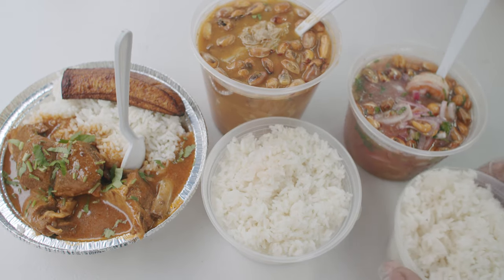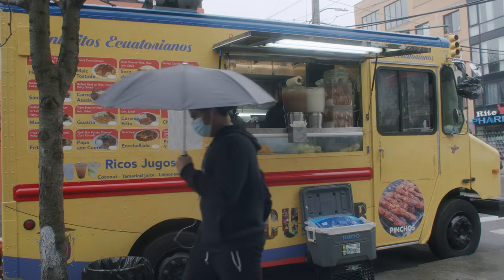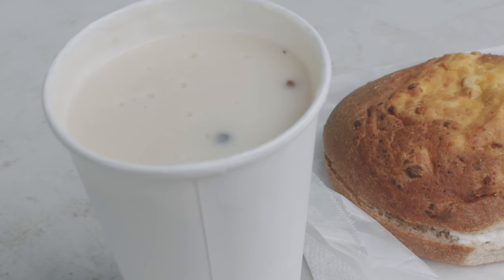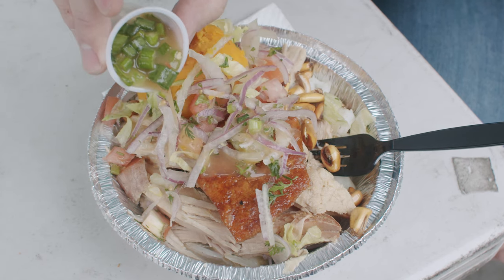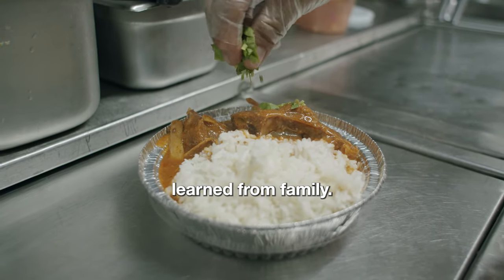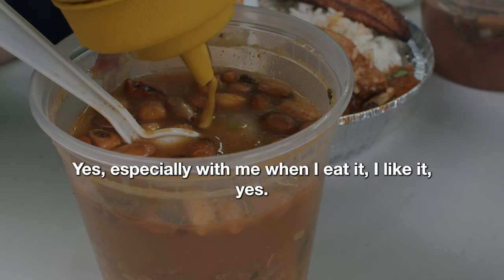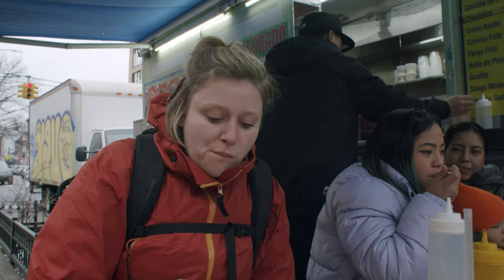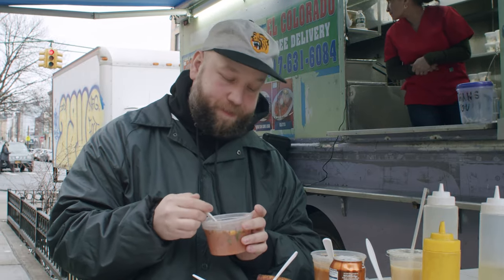I Tried 7 Ecuadorian Street Foods in Queens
Hey all, Rob Martinez here. On today's program, I try most of the typical dishes of Ecuador on one corner in Ridgewood, Queens. Encebollado, morocho, pan con nata, ceviche, seco de chivo! Lots of amazing dishes. I hope y'all find this useful as a guide to the cuisine.